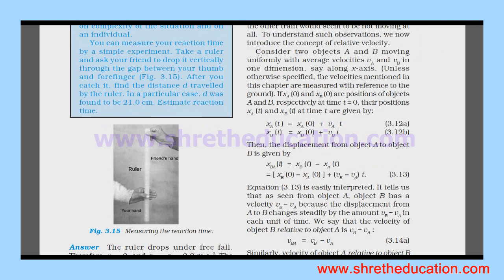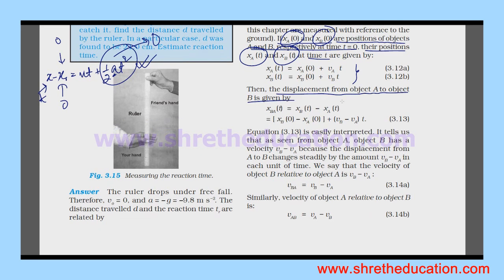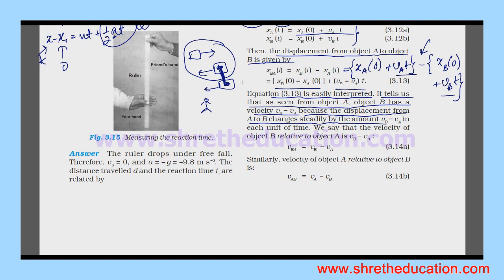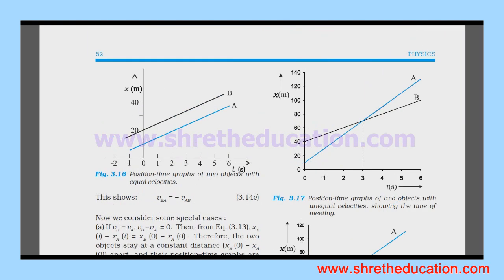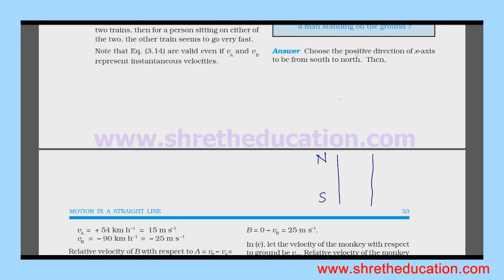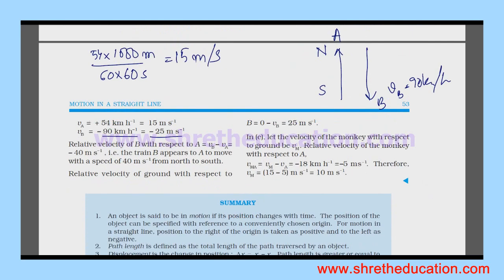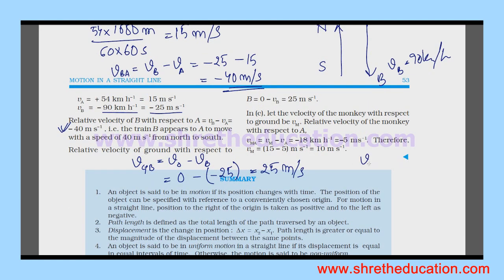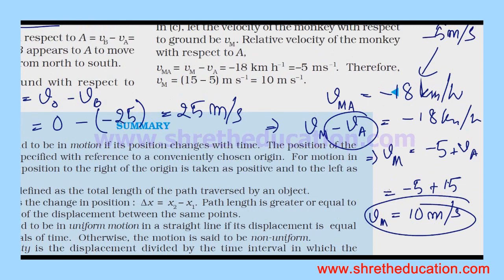Class XI Physics 16 Relative velocity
These videos were specifically made for home learning during the LOCKDOWN period due to Covid-19 pandemic for the students.
Quality of the videos are compromised due to time restraint.